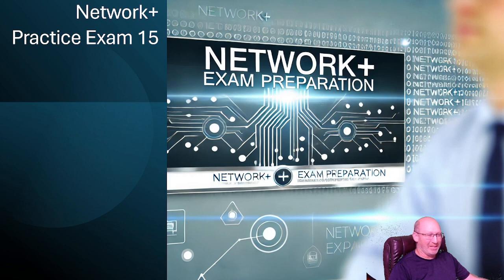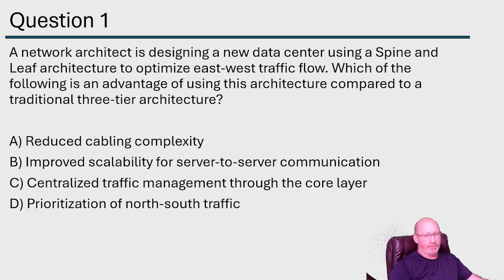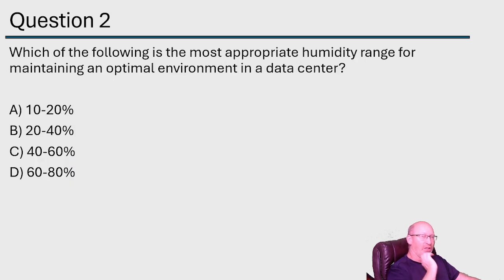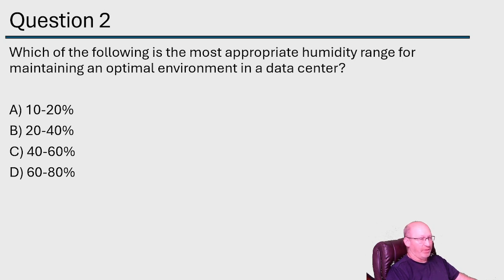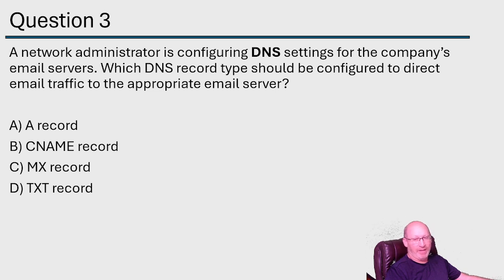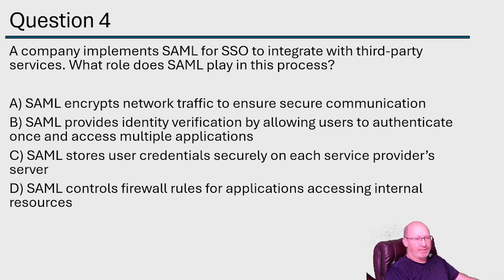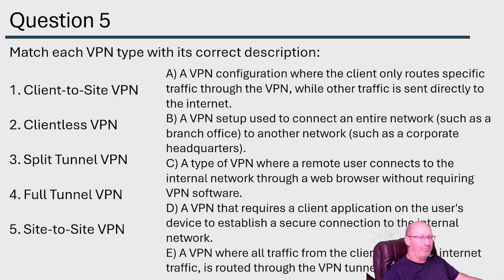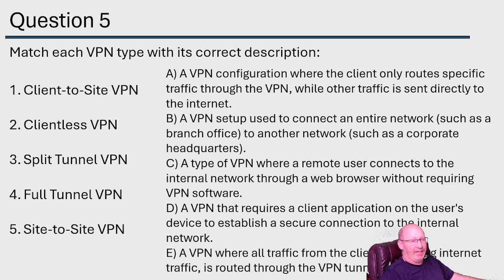Why These Network+ Questions Are So Easy to Get Wrong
Struggling with Network+ practice questions?

In this video, I break down real Network+–style exam questions and explain:
• Why certain answers look correct but aren’t
• How CompTIA expects you to think on the exam
• Common traps that cause test-takers to fail
• How to eliminate wrong answers quickly

This is not memorization — it’s exam reasoning.

If you’re studying for the CompTIA Network+ (N10-009), this walkthrough will help you approach questions with confidence and avoid costly mistakes.

▶ Network+ Exam Book (Amazon):